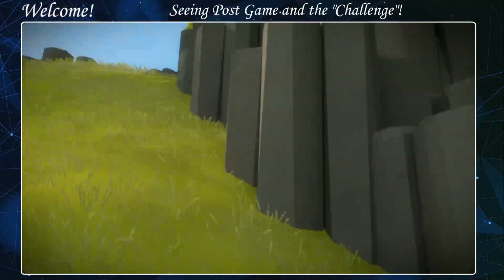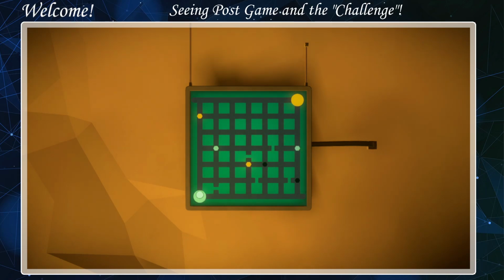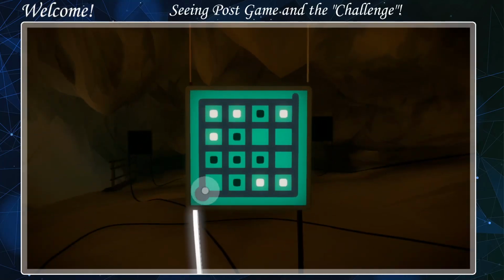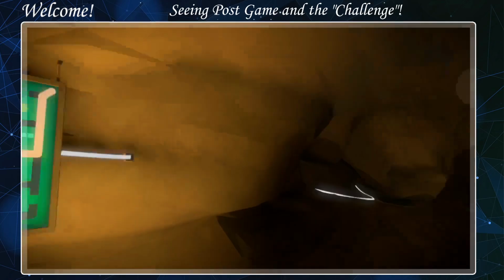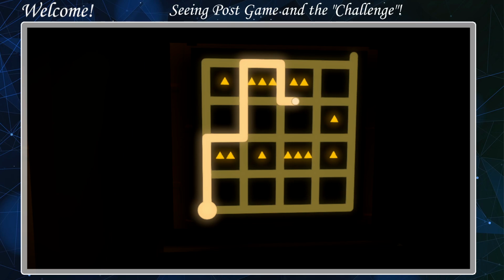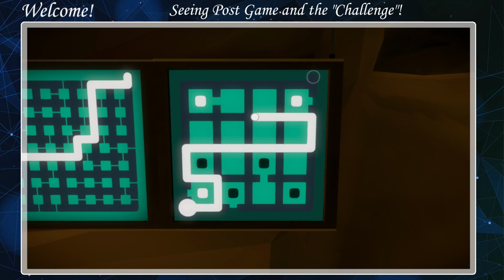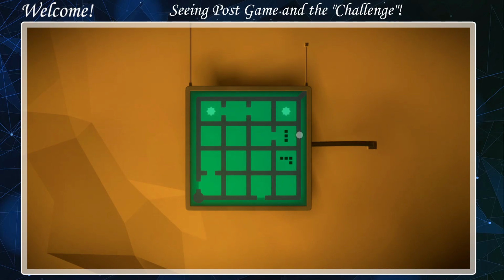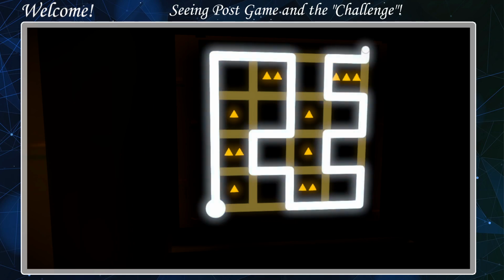The Witness VoD | Listening to Greig ad Nauseum! Taking on the Challenge!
Probably our last venture into the world of the Witness, we check out what occurs post-game, and take on the Challenge, seeing if we can beat it, possibly several times!

Streamed June 17, 2023
I stream one-off games every Friday at 10:30 AM Eastern